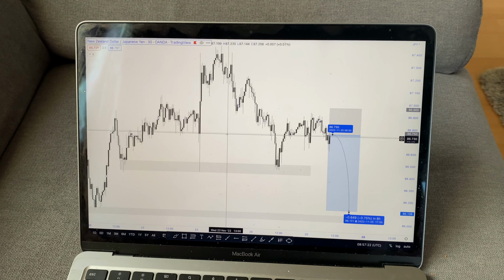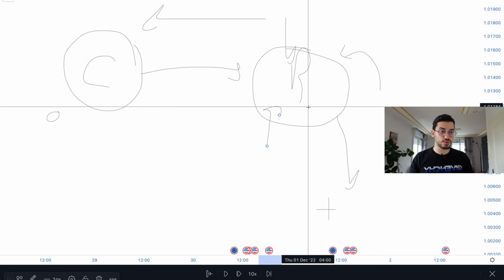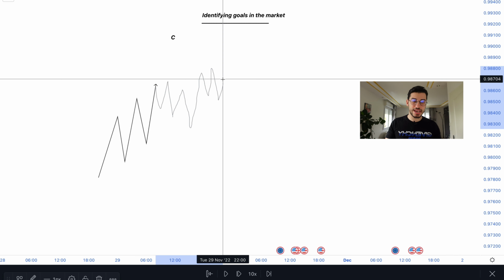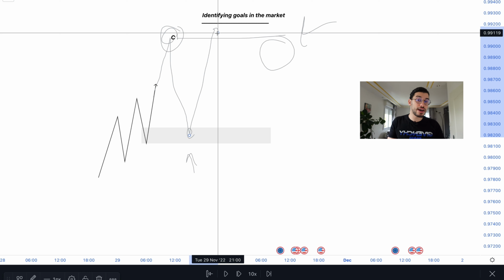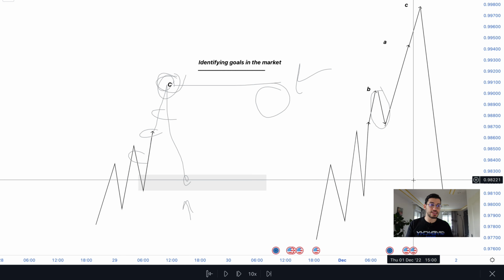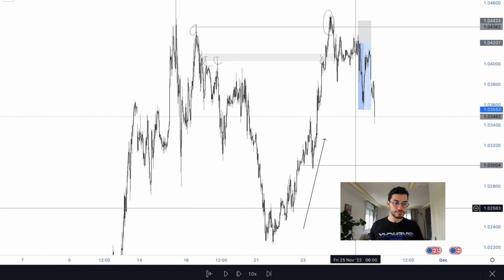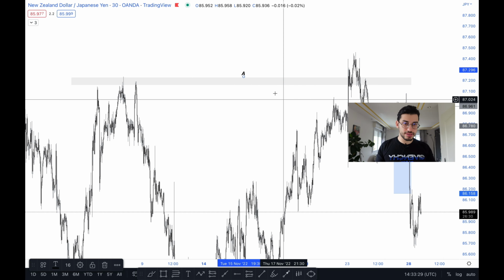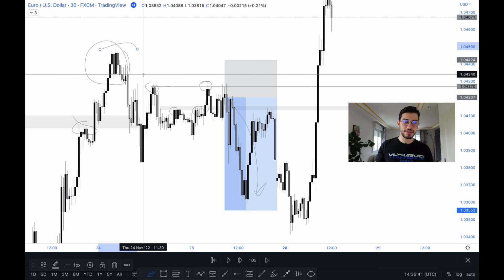HOW TO IDENTIFY WHERE THE MARKET IS GOING (LIVE TRADING)